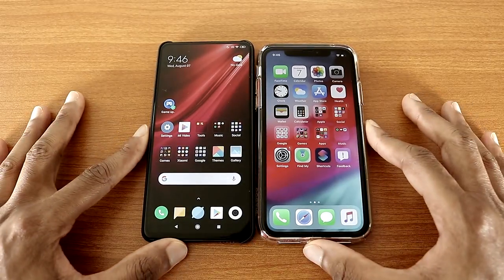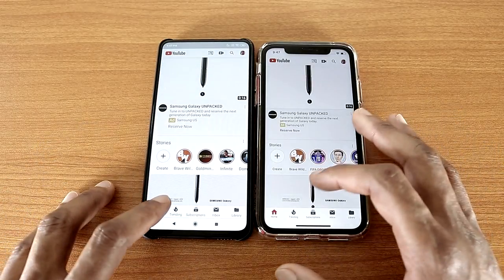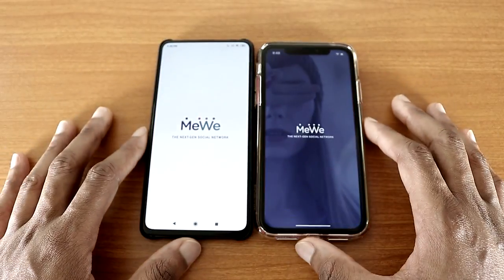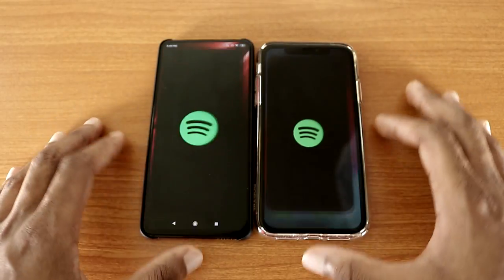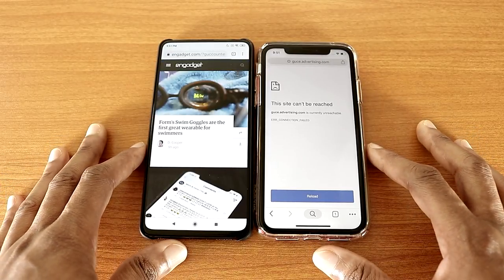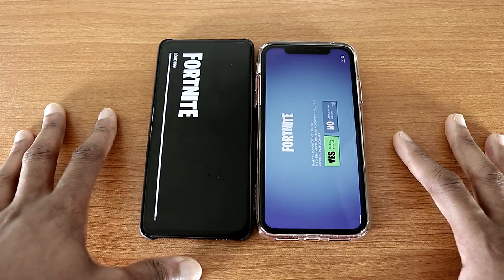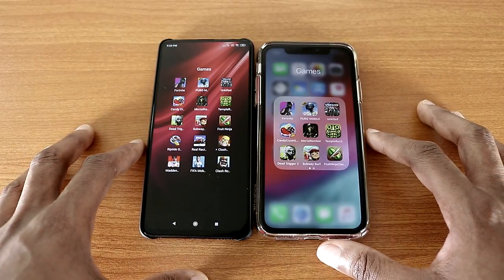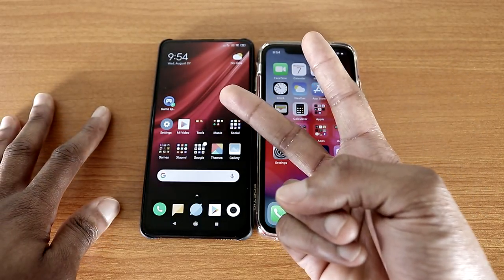Snapdragon 855 Vs Apple A12 Speed Test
This is the Snapdragon 855 Vs Apple A12 Speed Test